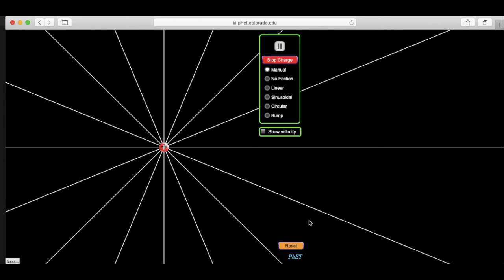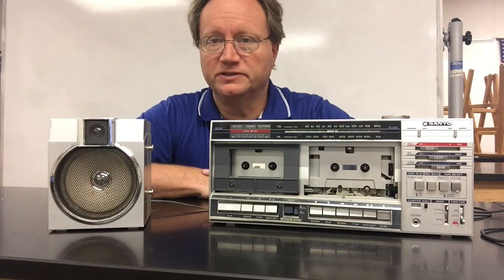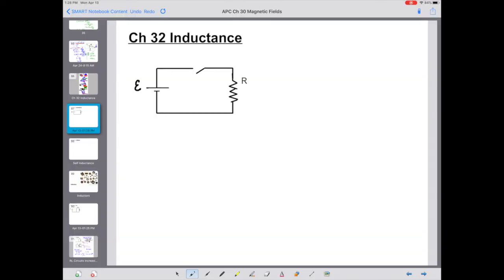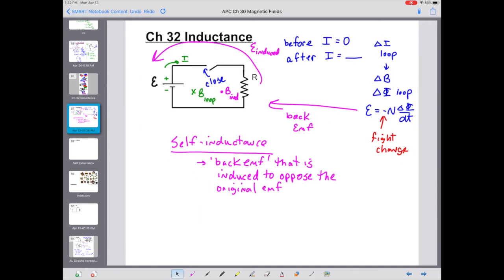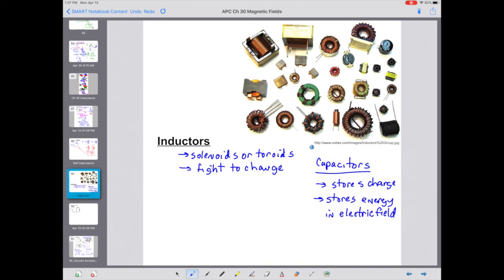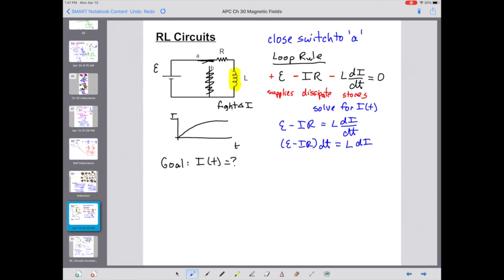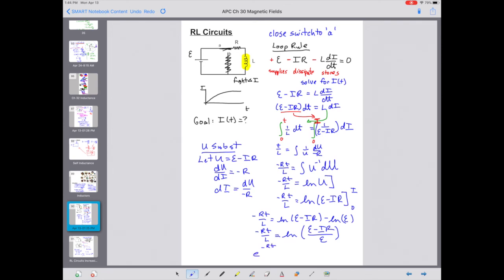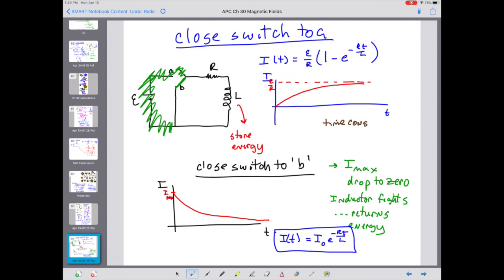AP Inductance and RL Circuits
This video recaps an understanding of the connections between magnetic fields and electric fields in electromagnetic waves.  It then moves into self-inductance and RL circuits.